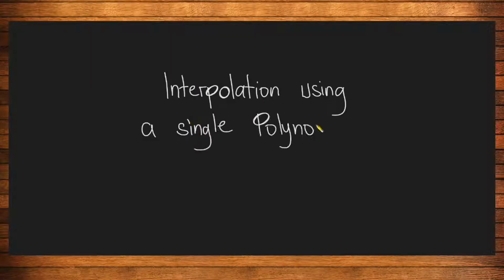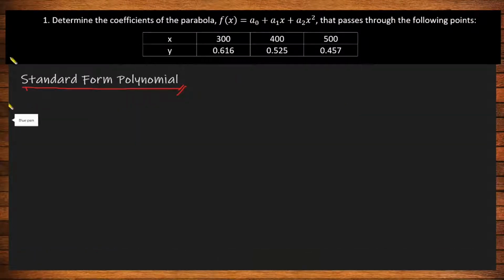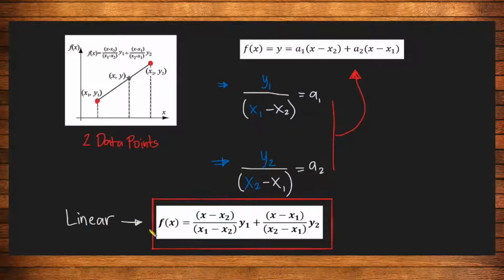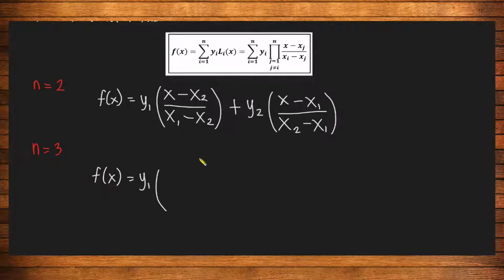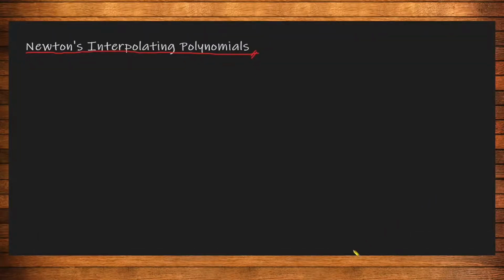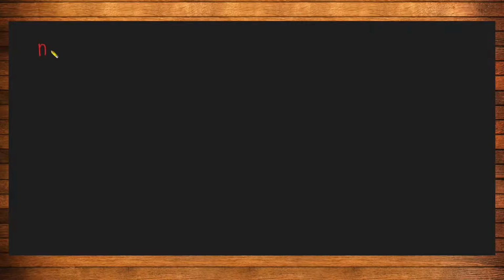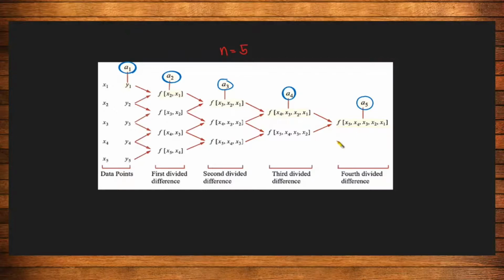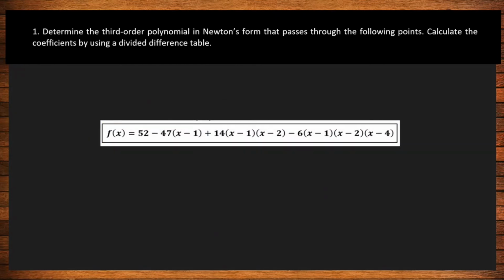Interpolation using a Single Polynomial